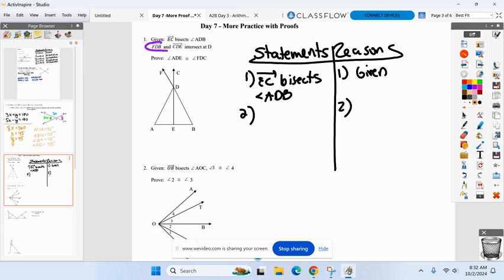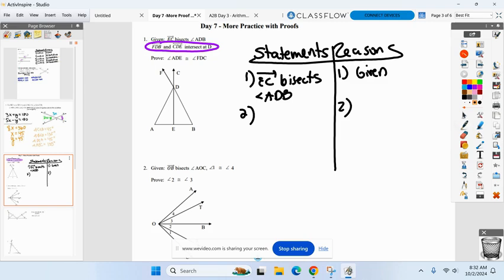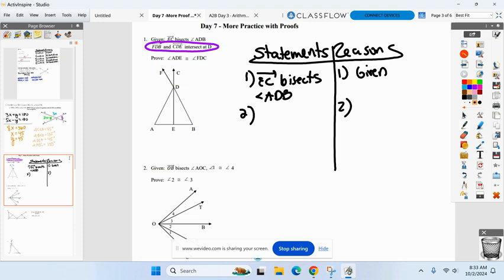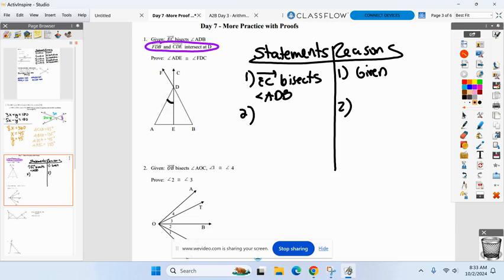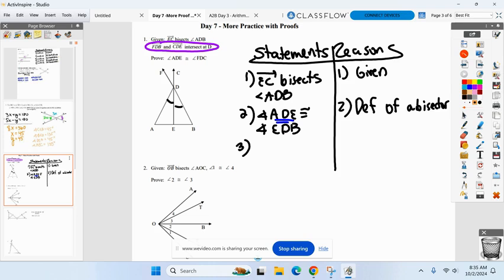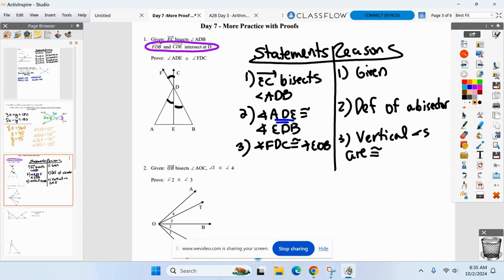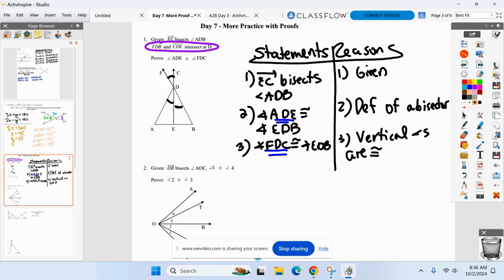Geometry AB Oct 2nd - Unit 2 Day 7 - More Work with Proofs